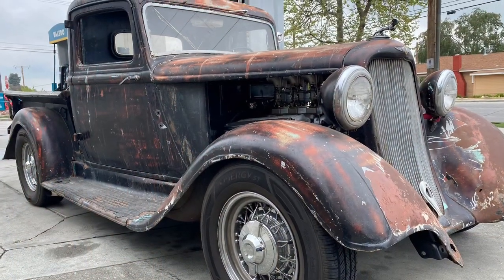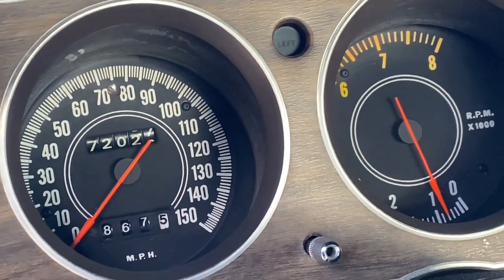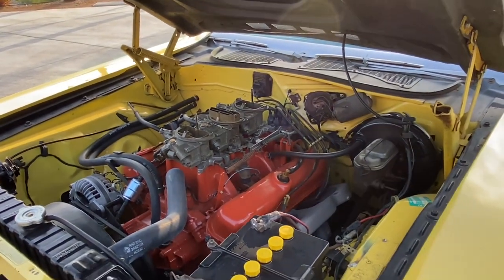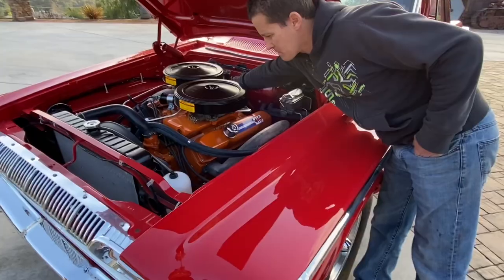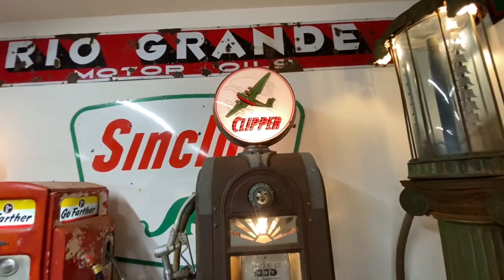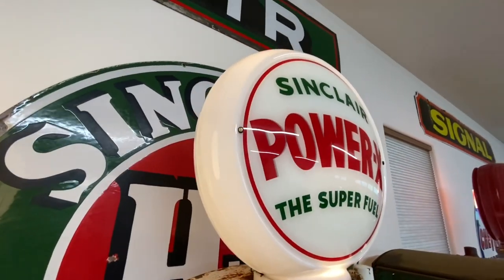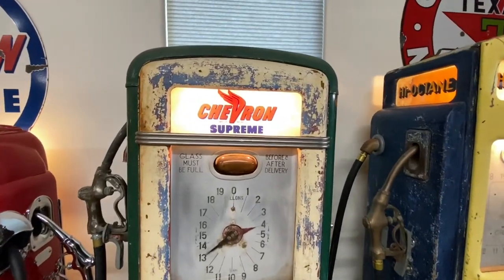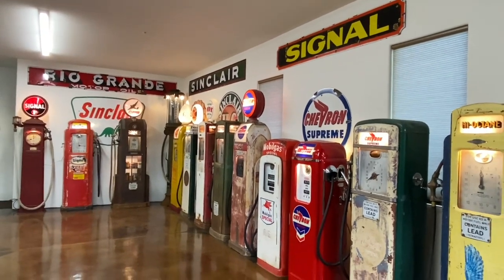Salvage Treasures From Field To Collection - Dodge Dart, Challenger, Vintage Gas Station Pumps.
I visited and toured my friend Jeff’s collection in Southern California. Amazing Mopars, gas pumps, and gas station signs. This is like touring a vintage toy store! A 62 Dodge Dart  and a 70 Dodge Challenger are featured as well as a vast array of vintage gas pump styles.
Rob